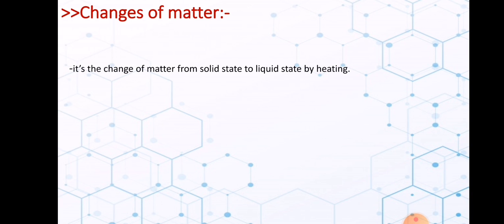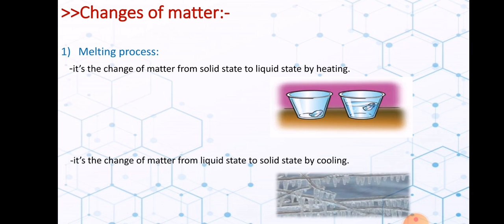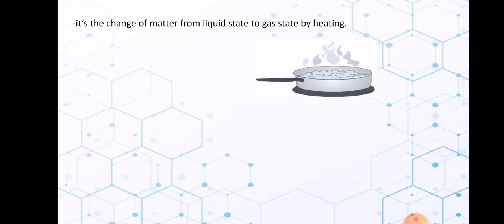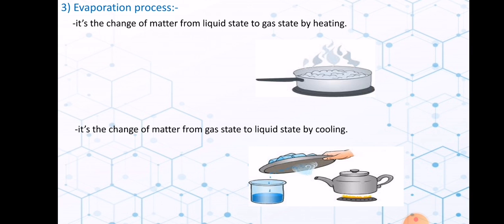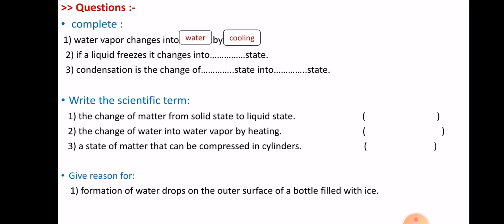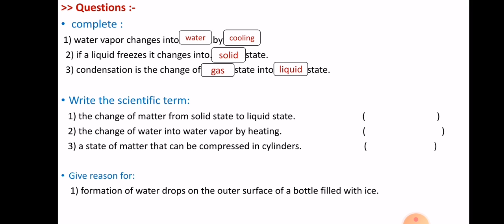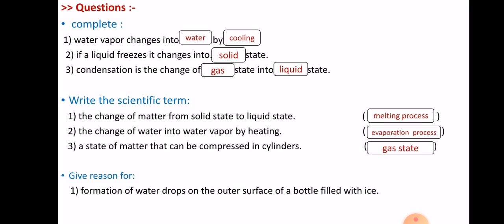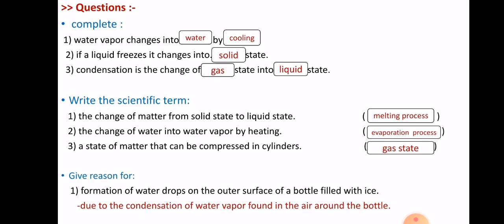Science prim4 Lesson2 part2